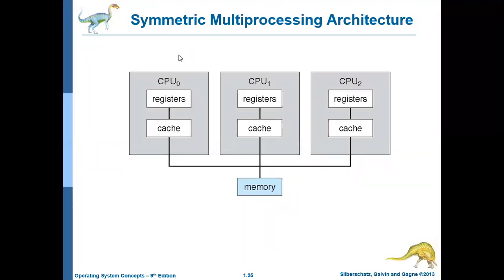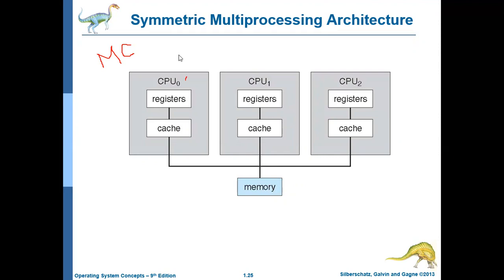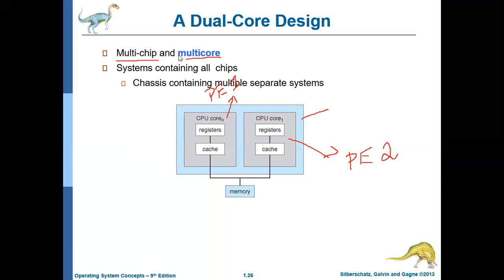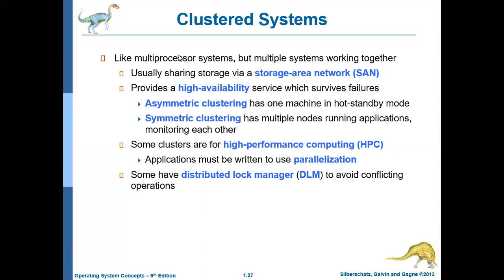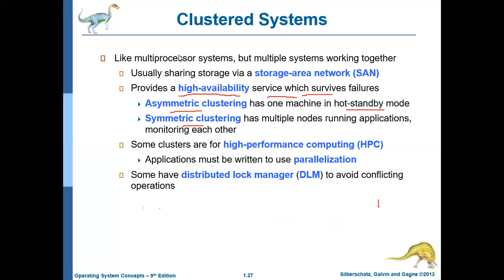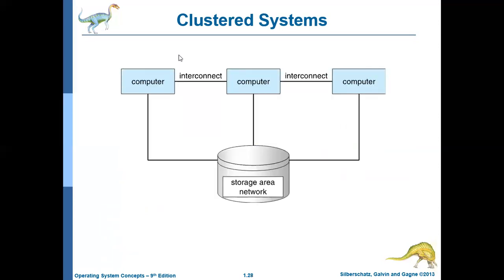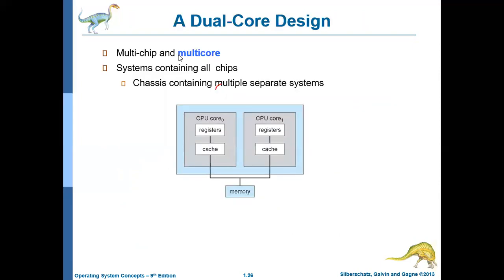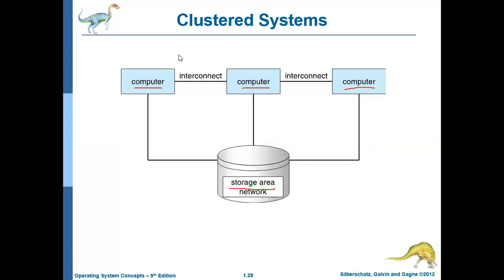OS Lecture4 2